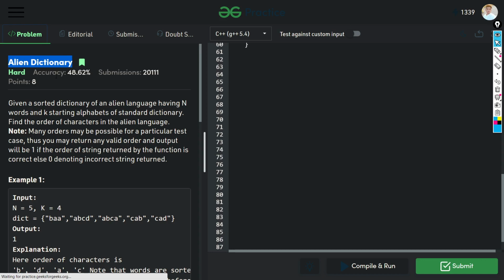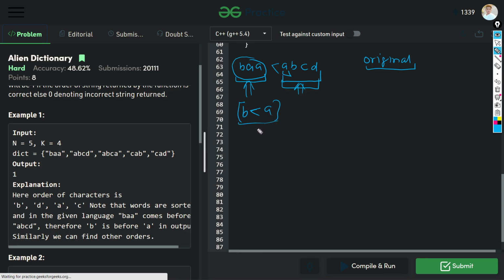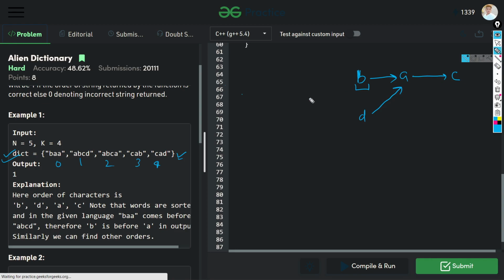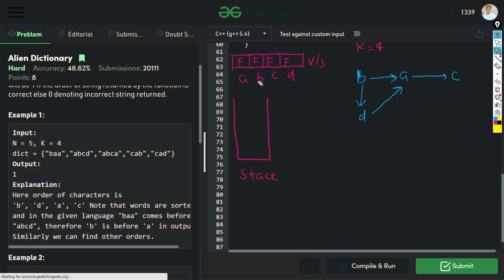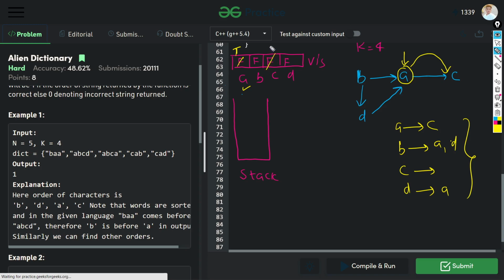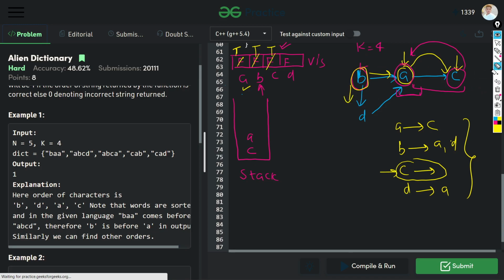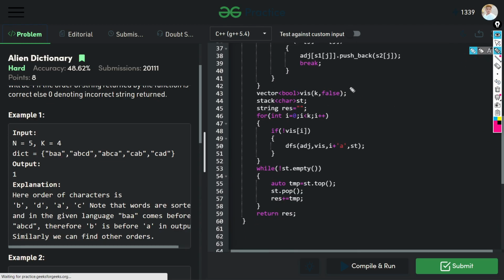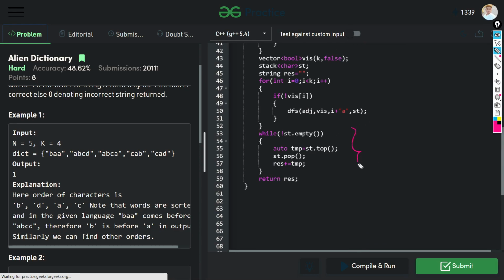Alien Dictionary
data structure alien dictionary
# alien data structure